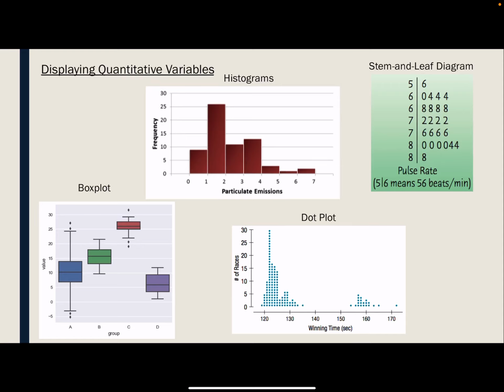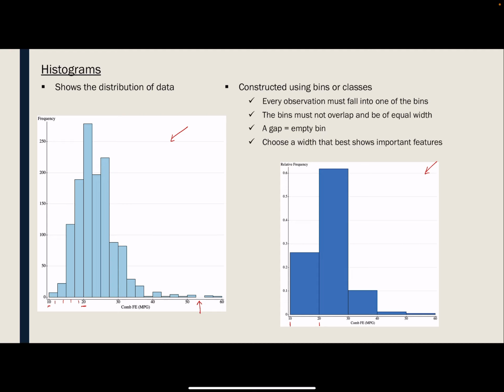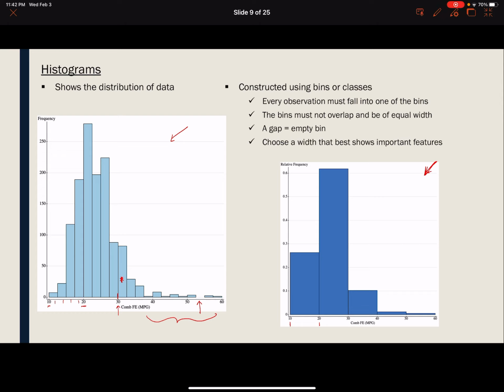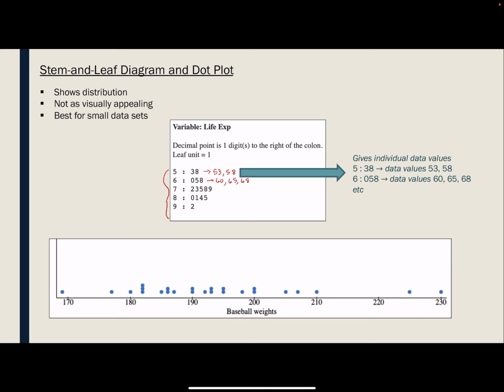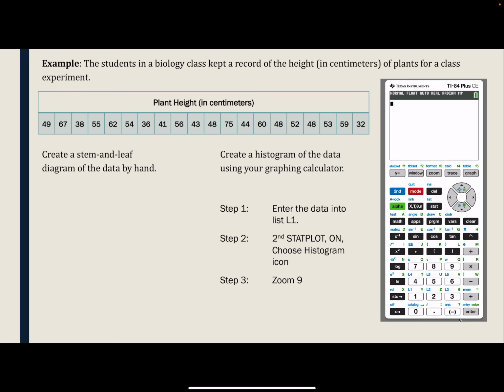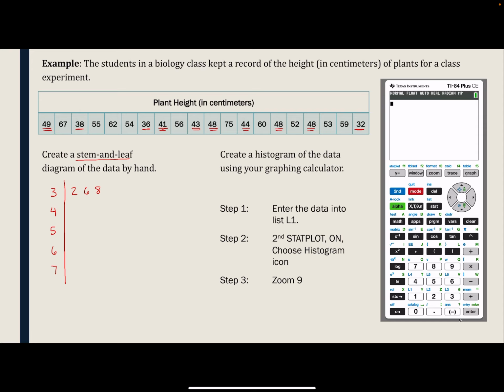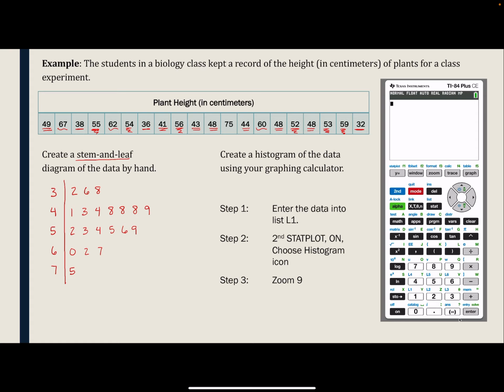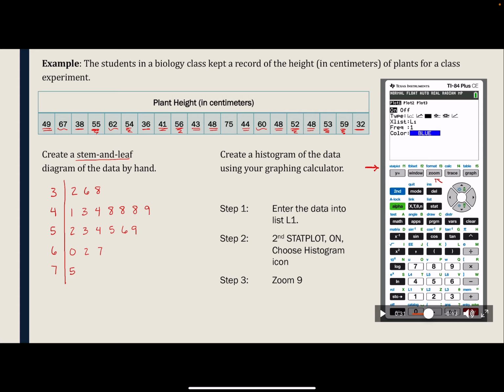Ch.2 Displaying Quantitative Data